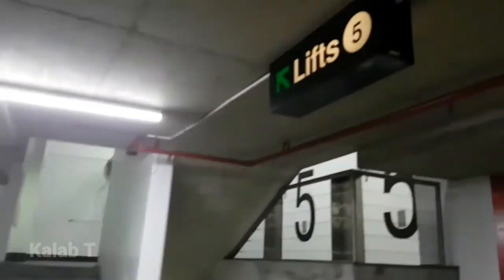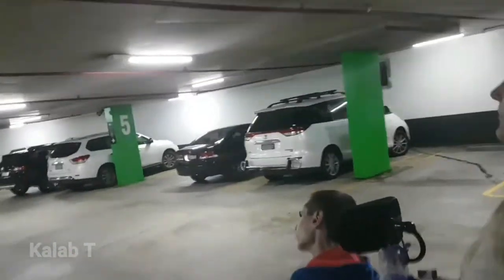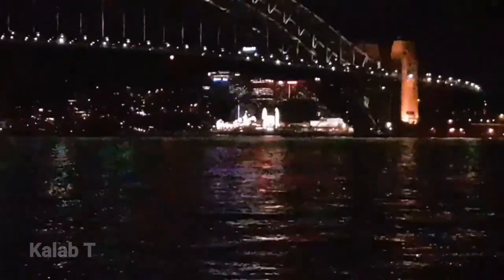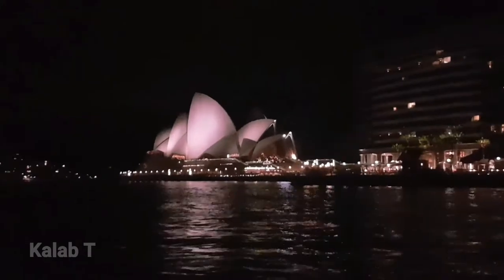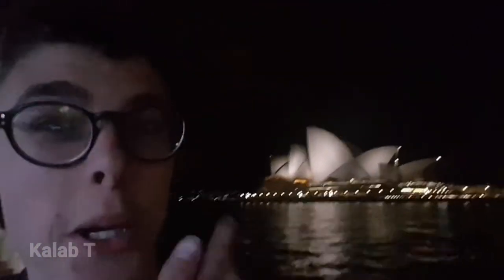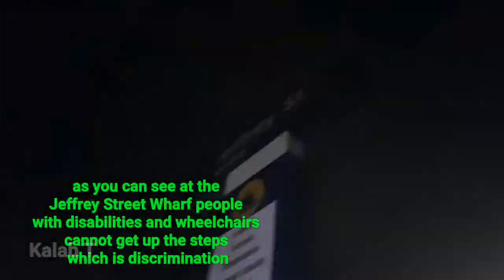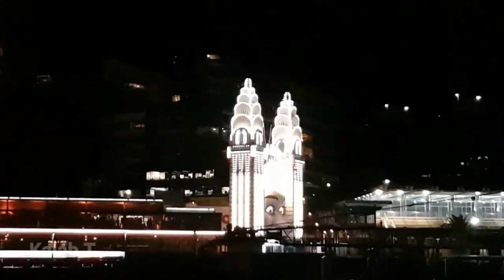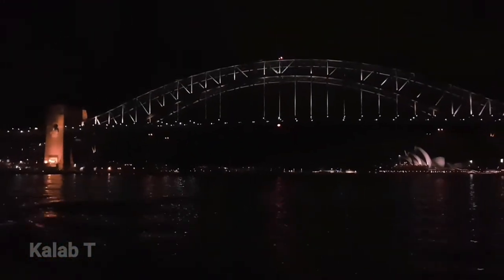🔴SYDNEY HARBOUR VLOG | VLOG 56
Sydney Opera House | vlog
Hey everyone and welcome to today's vlog! We were originally meant to go to Parramatta then went to Coogee then we decided to drive to the CBD, CDB Sydney CBD mum Zac & I hope you enjoyed this video.

MY GEAR

WEBCAM

Monitor

Headset